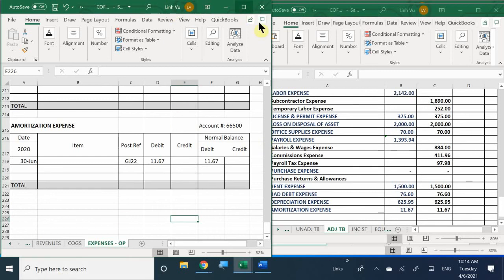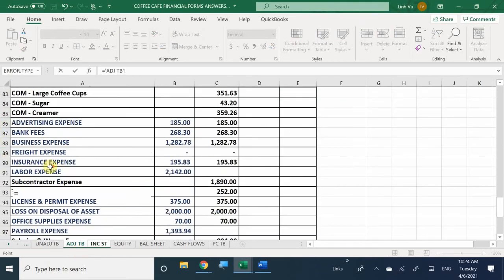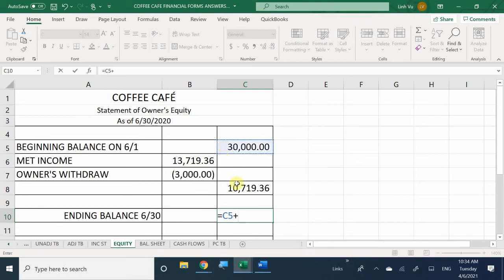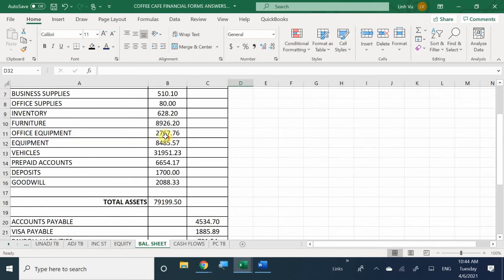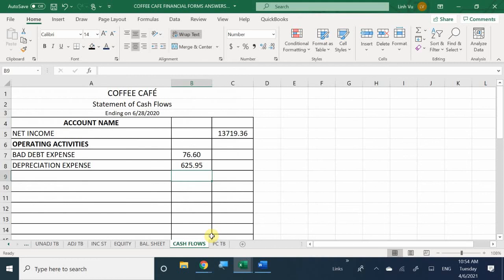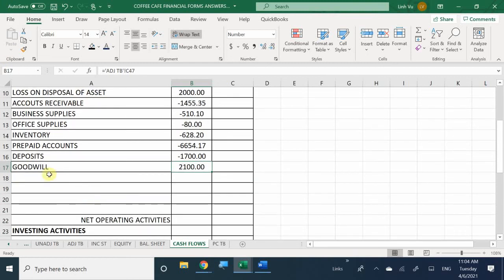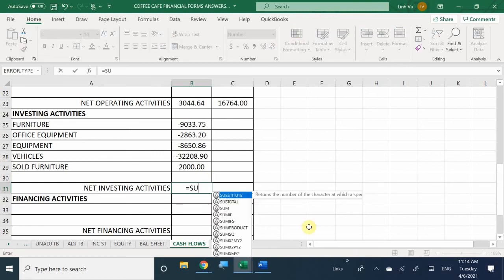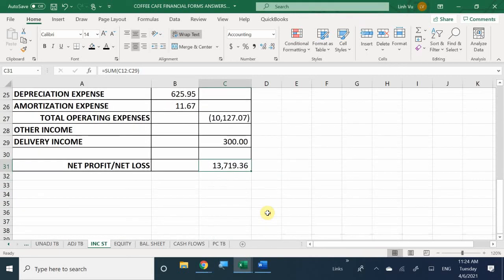AM ACCT 1.4 COFFEE CAFE CLOSING P5